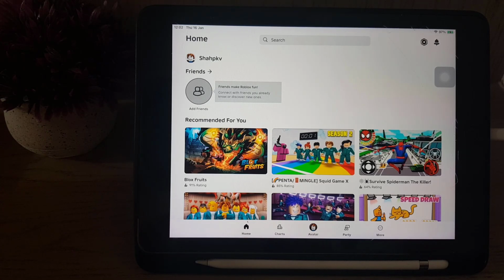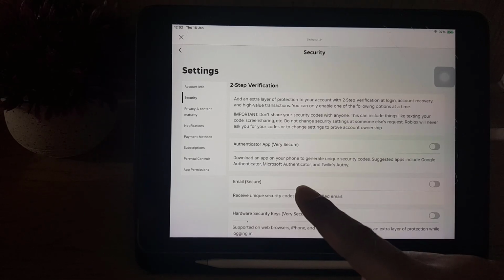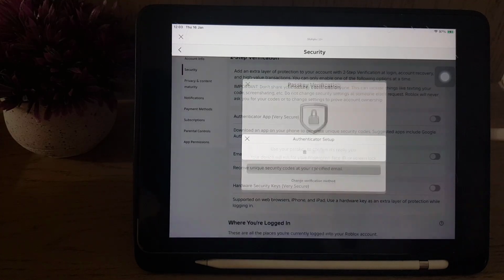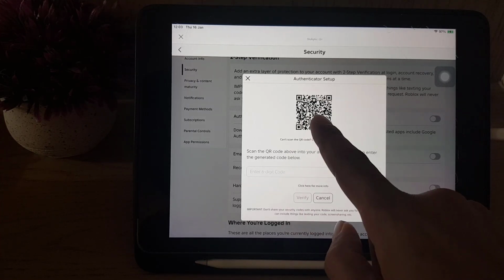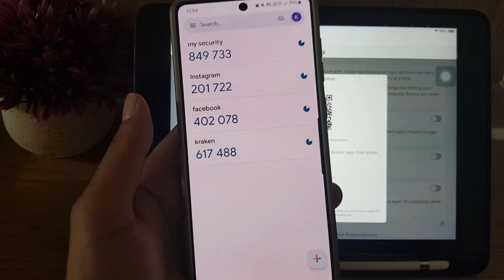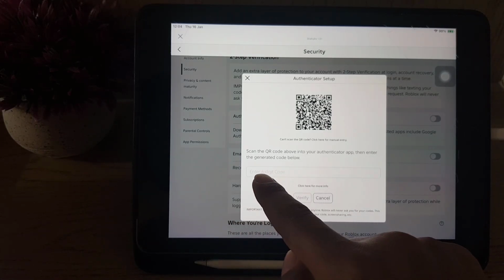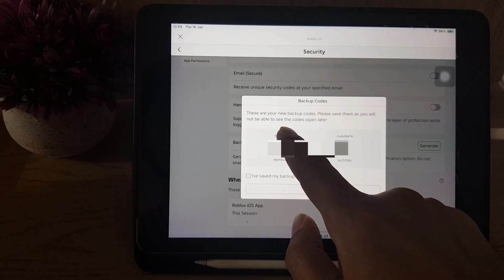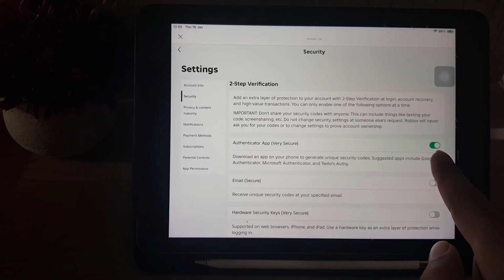How to Enable 2FA in Roblox (Step-by-Step Guide)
In this video, we’ll show you how to enable 2FA (Two-Factor Authentication) on Roblox to enhance your account security. Two-factor authentication helps protect your account from unauthorized access by requiring a verification code in addition to your password. Follow this simple guide to activate 2FA and keep your Roblox account safe.

🔹 What’s Covered in This Video:
✅ How to access security settings in Roblox
✅ Steps to enable Two-Factor Authentication
✅ How to receive and use 2FA codes
✅ Troubleshooting common 2FA issues
✅ Tips to keep your Roblox account secure